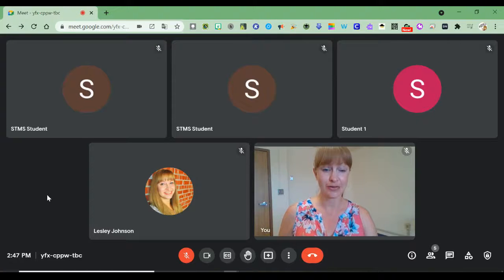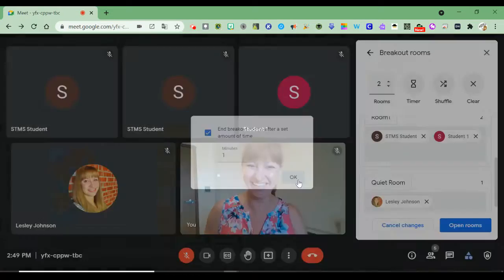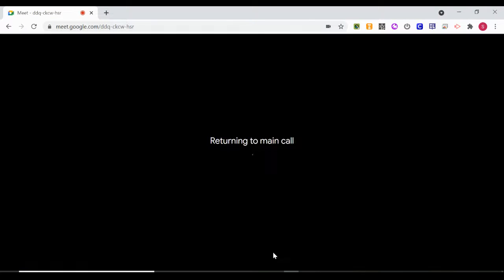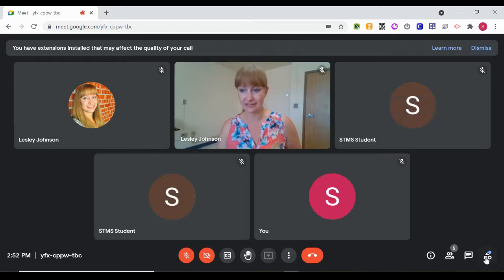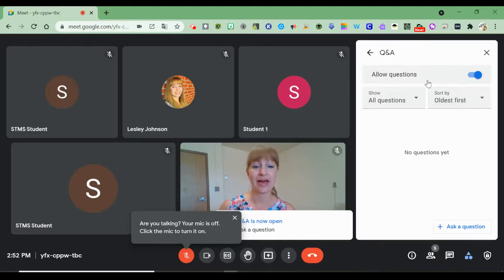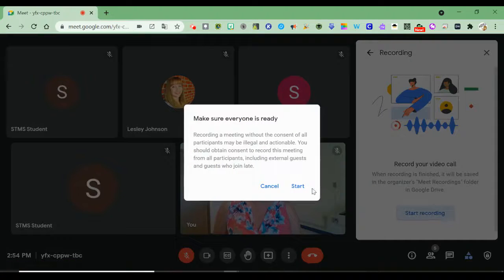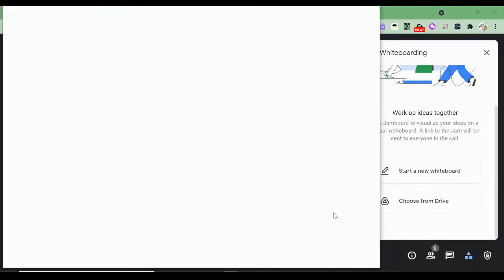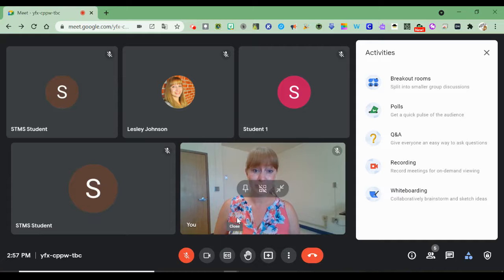Activities in Google Meet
Explore the Activities that are available with Google Workspace for Education "Teaching & Learning" or "Plus" options.

Breakout Room 0:19
Polls 3:10
Q&A 4:45
Recording 6:26
Whiteboarding 7:32